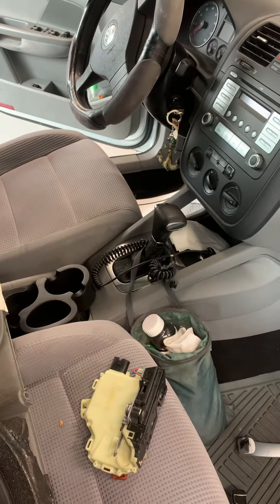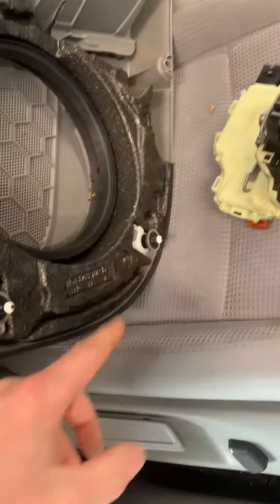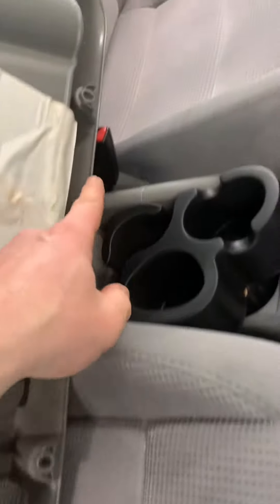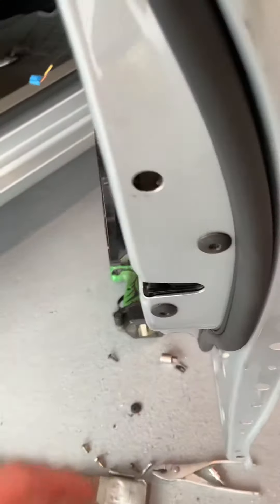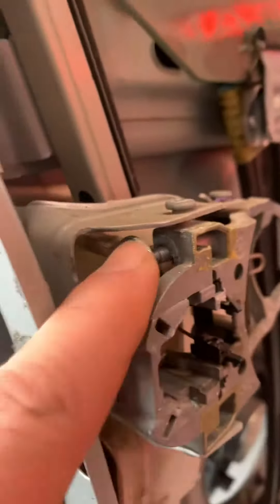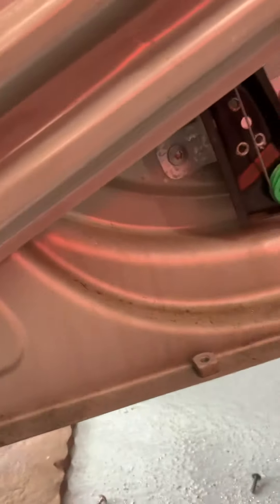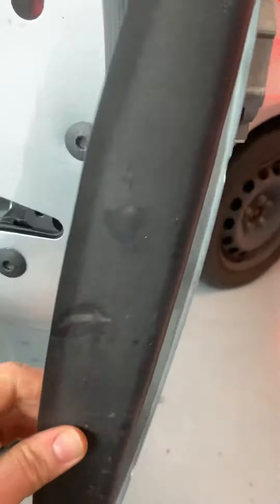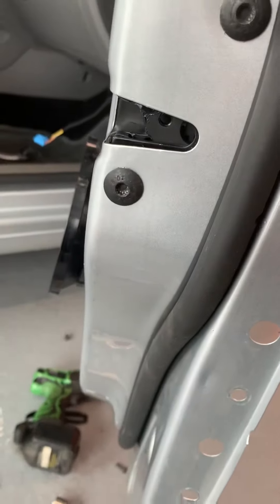How to change door latch on 2009 Jetta door lock was not working at all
How to change door latch on 2009 Jetta

The door did not lock or unlock anymore and had two permanent codes in that door lock module: error in circuit and implausible signal

To my surprise I could not change it from the door panel side...
I believe you should be able to change the latch without taking the door panel off